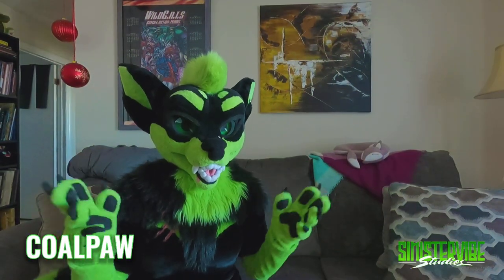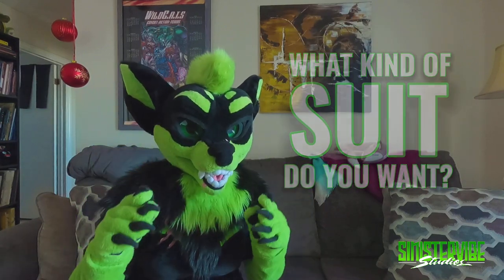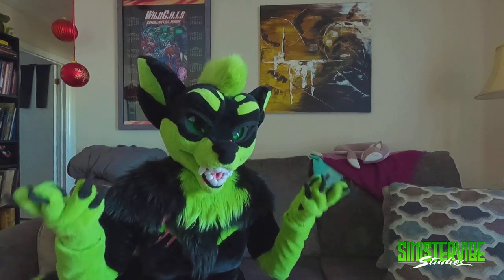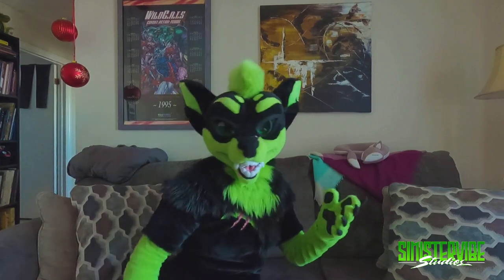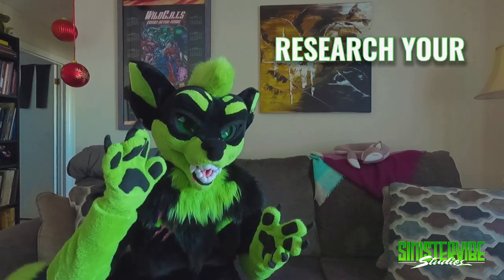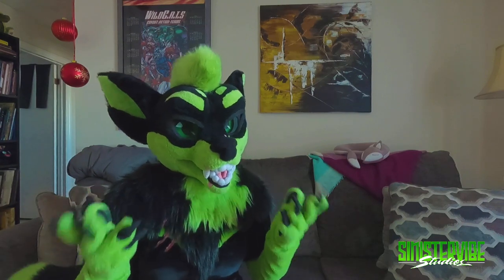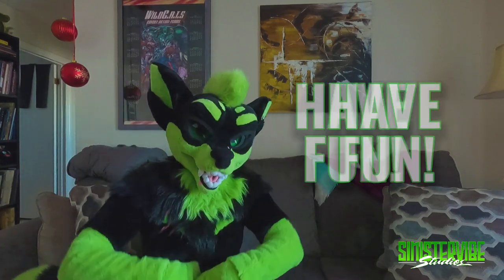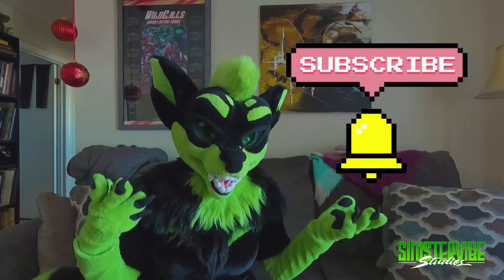Tips on Buying Fursuits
Sorry for the long video but there is lots of tips and things to think about when buying a fursuit. Hope this video is helpful.